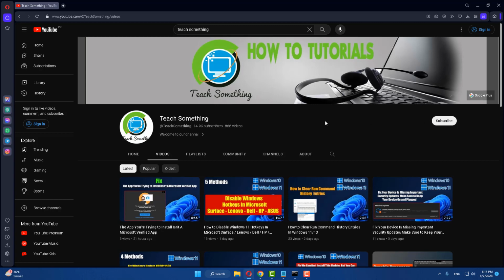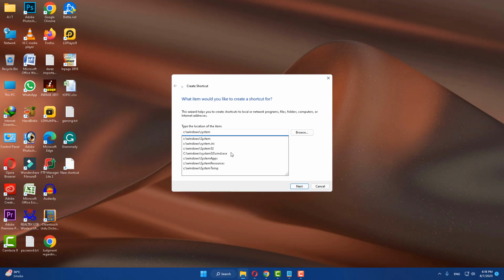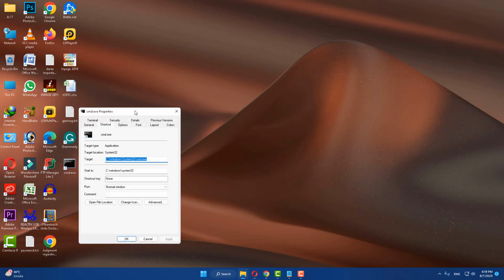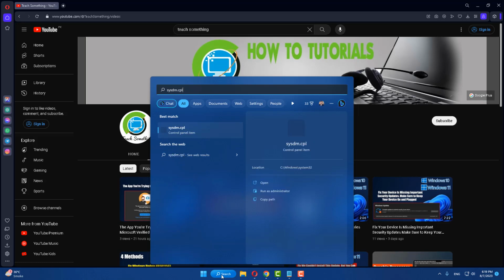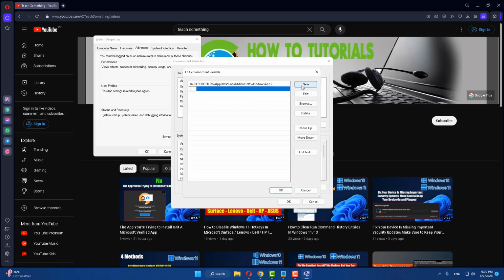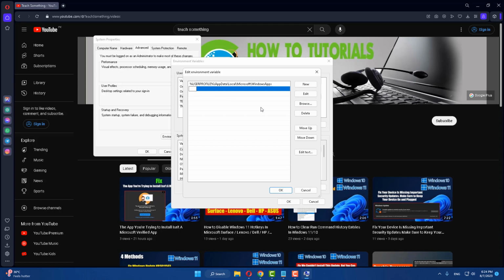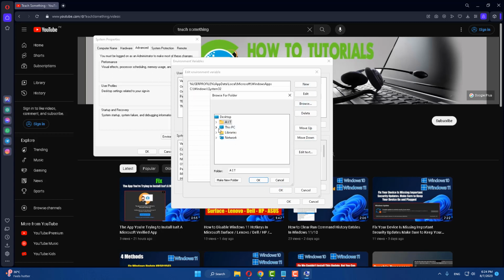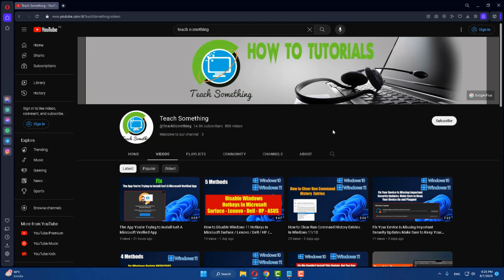Fix Windows 11 CMD Command Prompt Won't Open / Not Working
In this video tutorial i will discuss about How to Fix Windows 11 CMD (Command Prompt) Won't Open / Not Working.